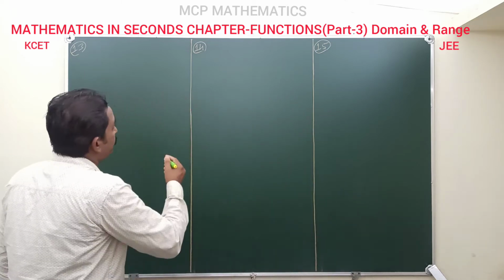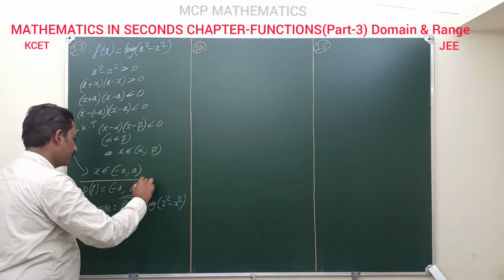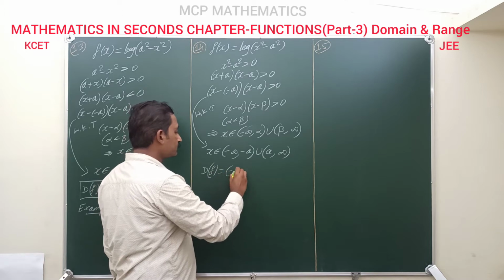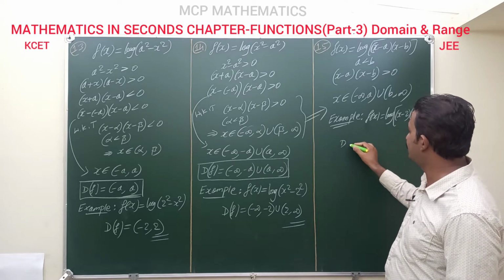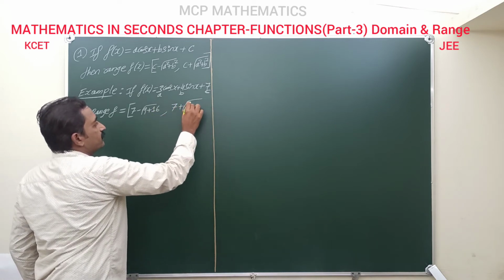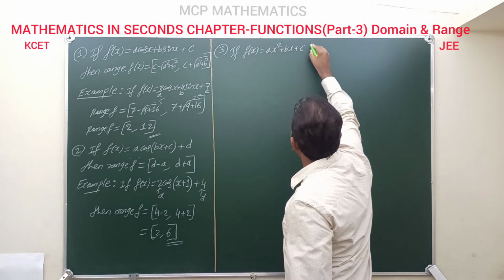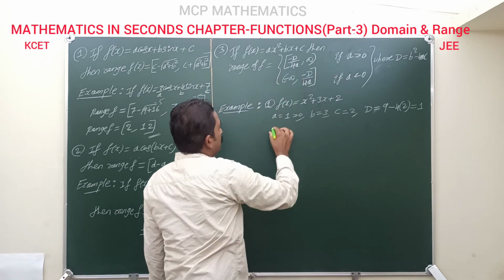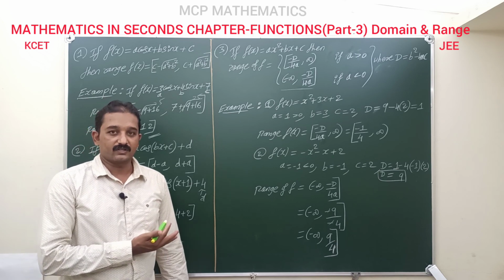MathematicsInSeconds DomainRangeOfFunctions Part3Video MCPMATHEMATICS #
MathematicsInSeconds DomainRangeOfTheFunctions ShortcutsTricksStrategiesPart-3Video#,# Shortcut,tricks,strategies problems on the chapter sets.